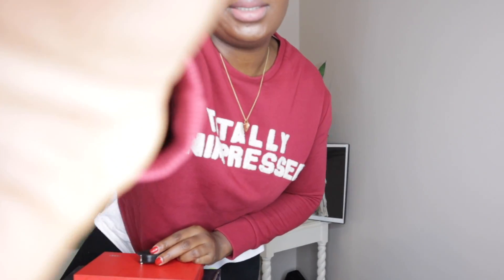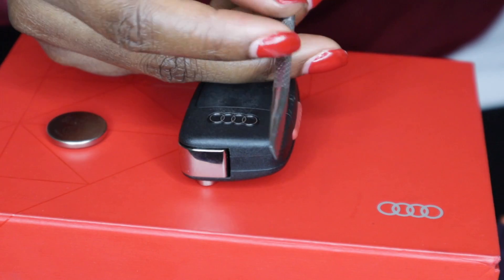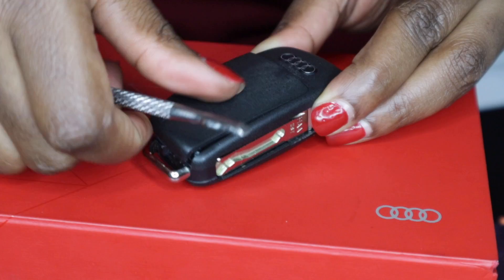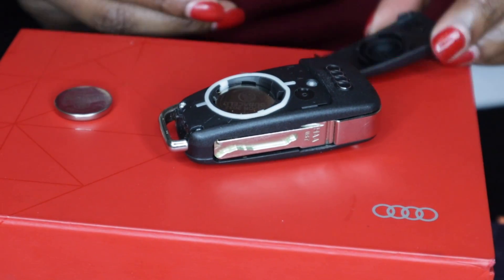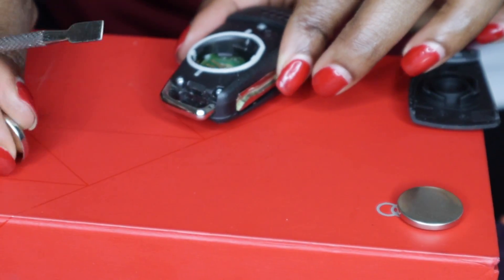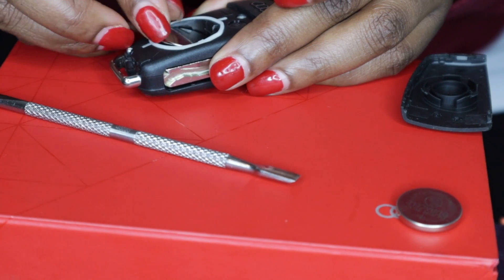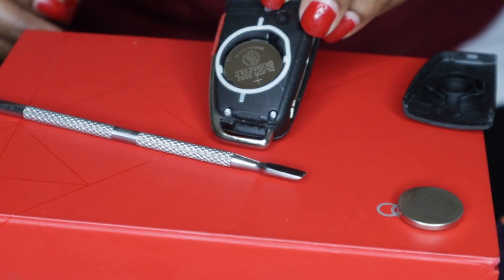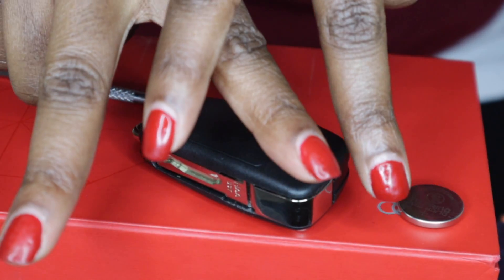How to change SmartKey Key fob Battery on Audi A5 A3 A4 S4 S5 S6 Q5 Keyless entry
Thank you for tuning in to my How To Change Audi Car Key Battery. Don’t fret and run to Audi just because your car keys are no longer bleeping and opening and closing your door via the key. Simply go to the store or order Duracell DL/CR2032 batteries off of Amazon for the best prices. Get at least two since most cars come with two car keys.

I hope this was helpful, comment if this video solved your car key troubles.

I will be posting twice a week, so follow me on this journey. Blessings.